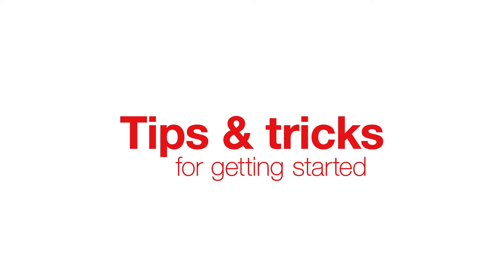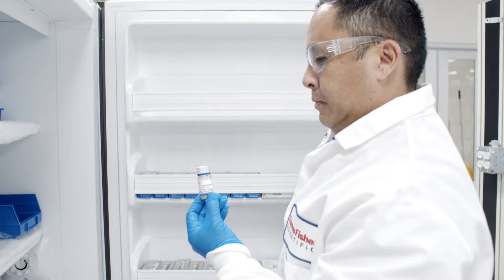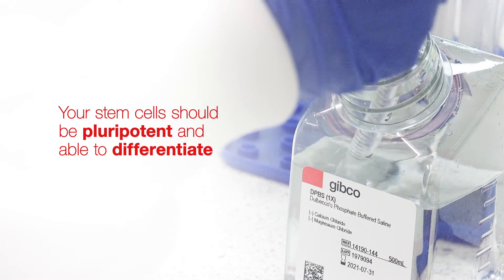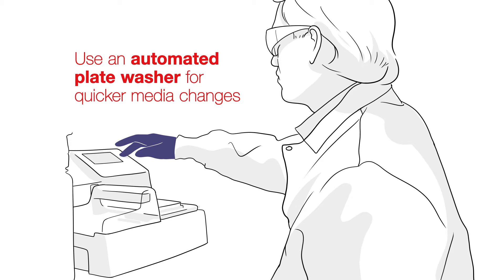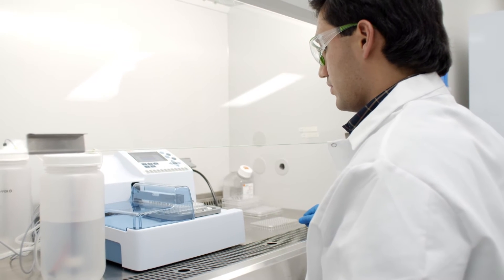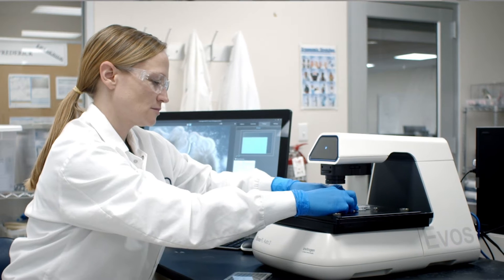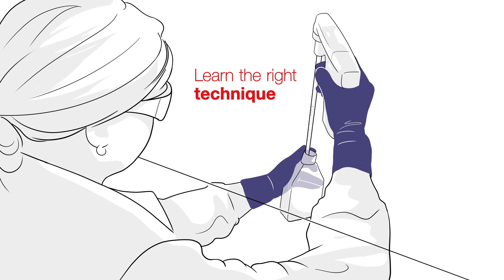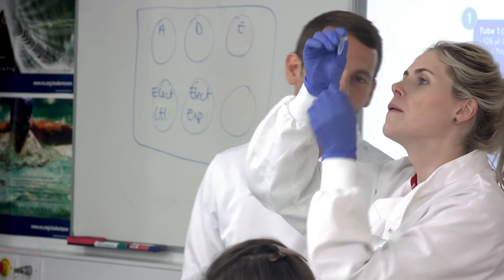3D Cell Models - Tips & Tricks